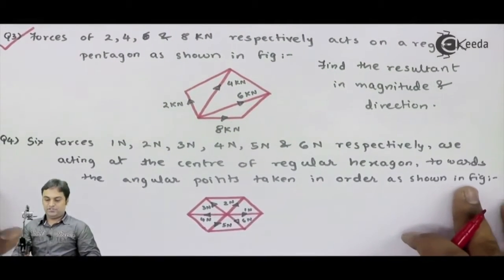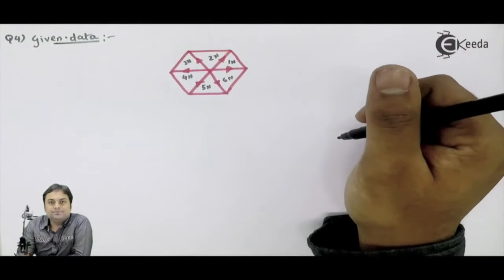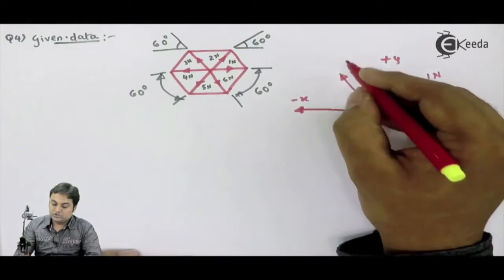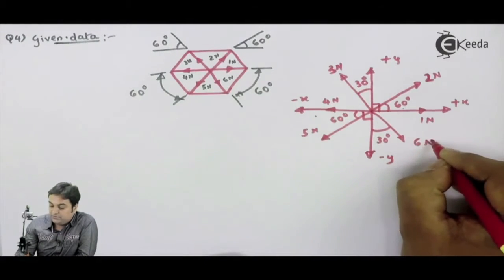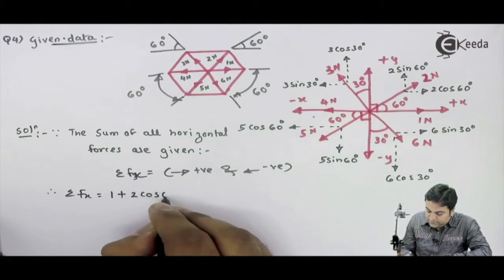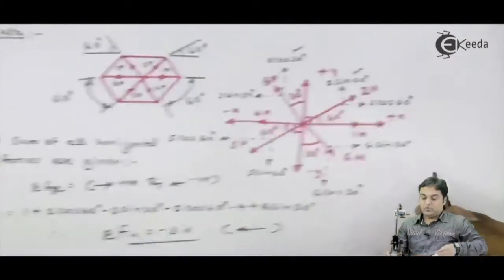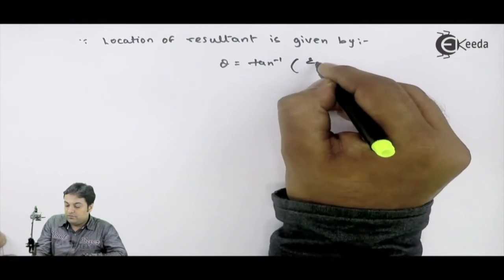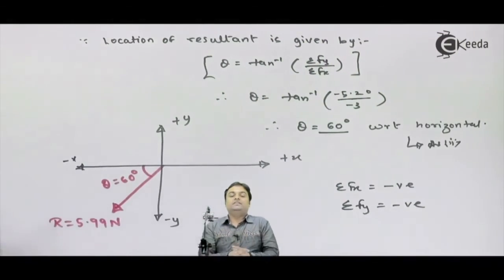Resolution and composition of forces Example 4 - Engineering Mechanics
Video Name -  Resolution and composition of forces Example 4

Chapter - Resolution and composition of forces

Happy Learning